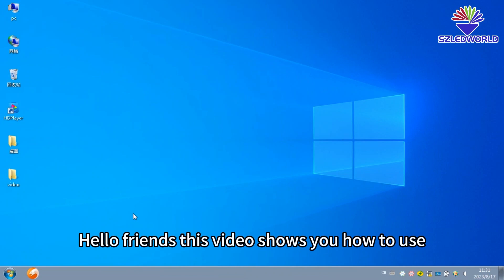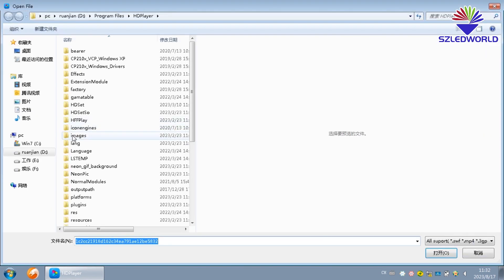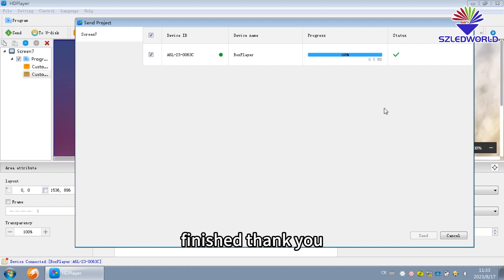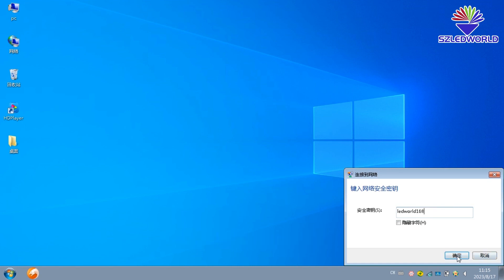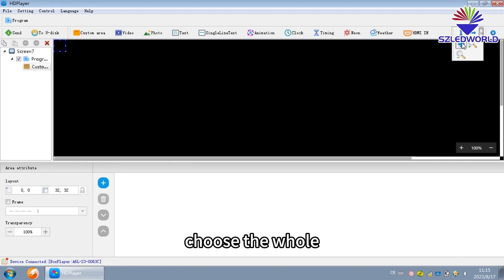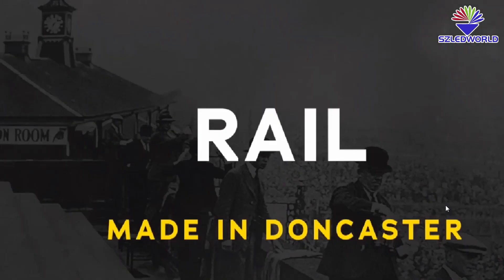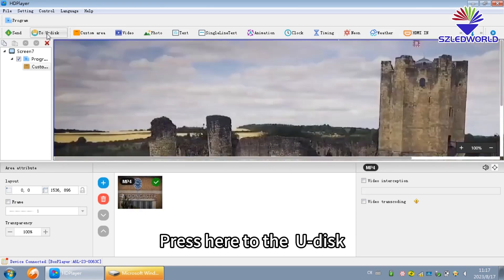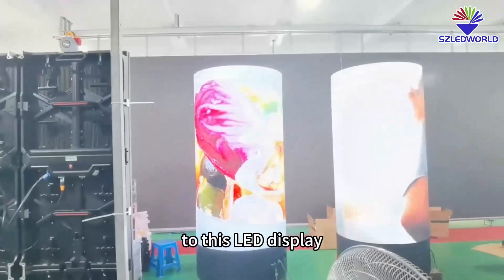cylindrical led display screen installation, sylinder installing with P2.5 flexible soft LED modules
shows you the cylindrical LED display video effect, installation, Removal, and installation of flexible LED modules, use front maintenance tools, adjust the gap between LED modules, how to install connecting plates front and back, how to use locks to connect the cabinets? How to use network cable, U-disk, wifi, mobile phone to send programs, etc.

@Shenzhen LED World Co., LTD